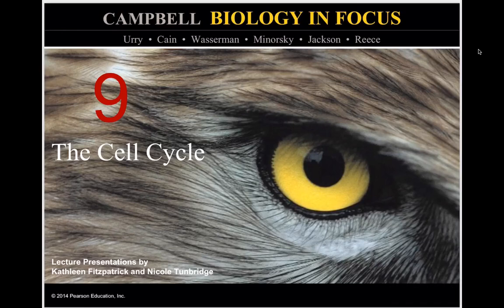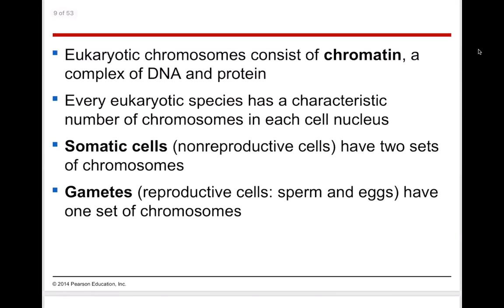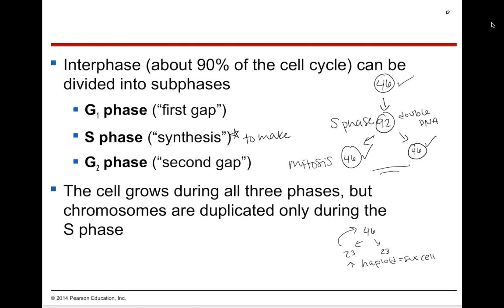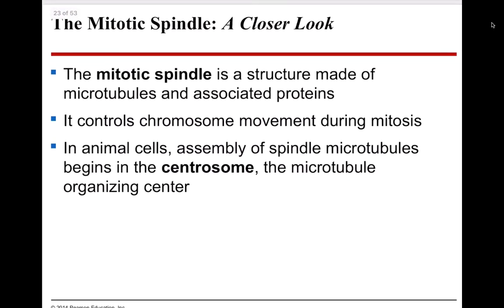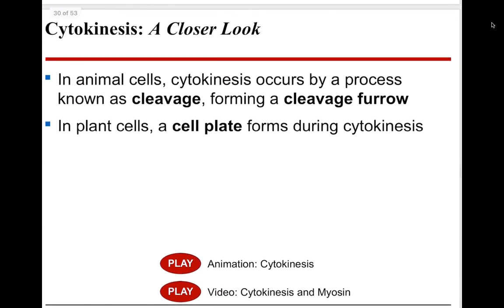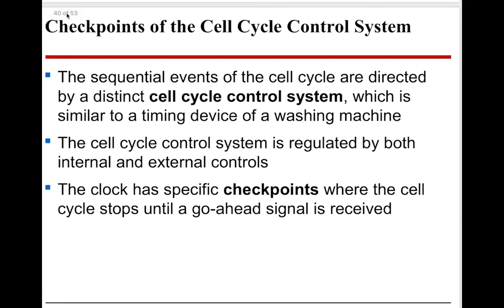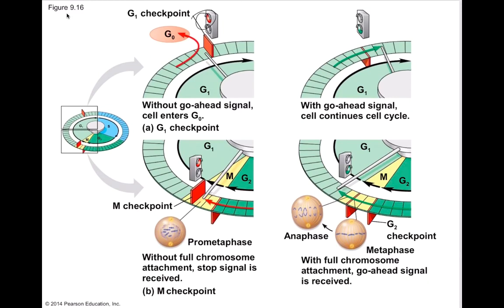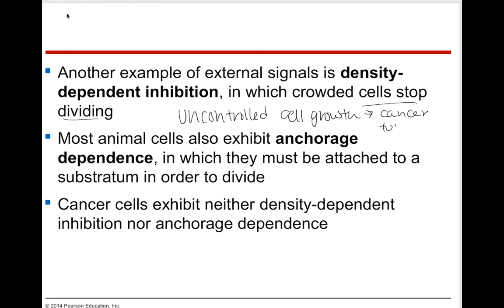Biology in Focus Chapter 9: The Cell Cycle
This lecture goes through Campbell's Biology in Focus Chapter 9 over the Cell Cycle. I apologize for how many times I had to yell at my dogs to stop barking. They got excited about the mail man.